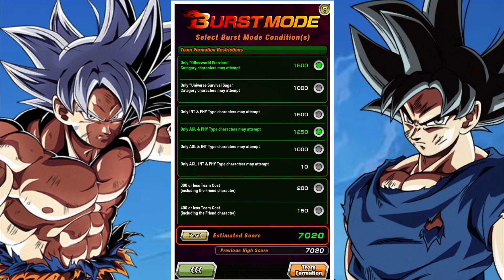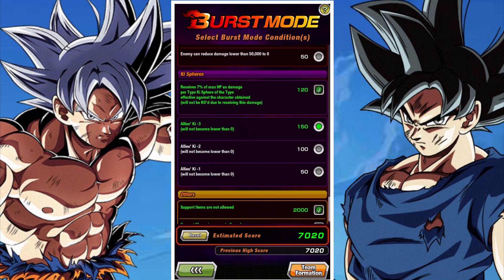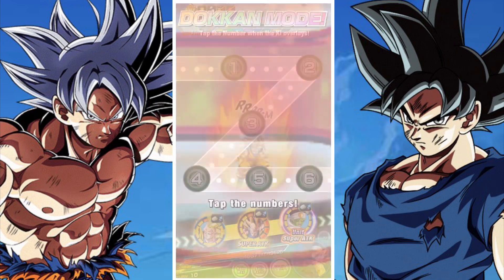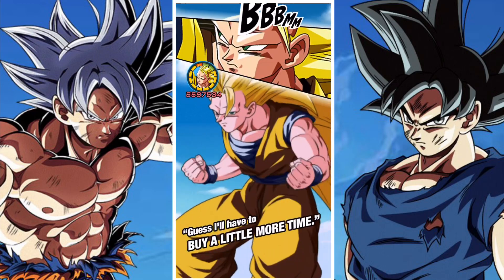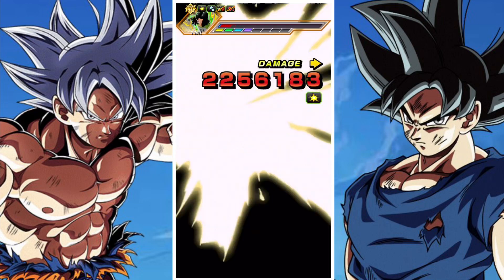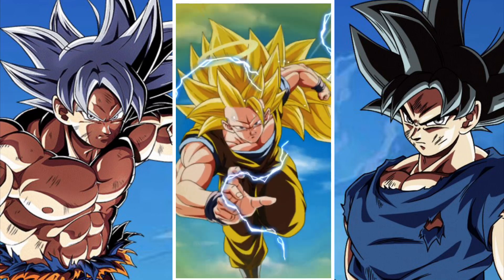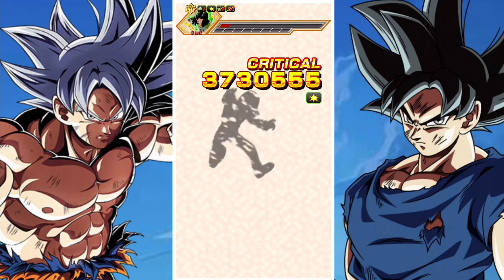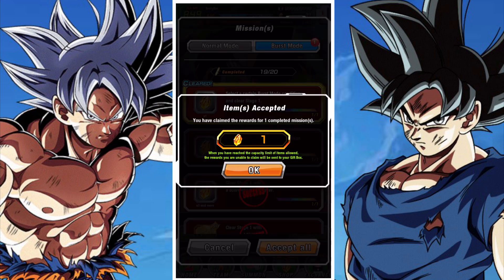HOW TO GET 7000 BURST MODE SCORE USING OTHERWORLD WARRIORS: ANDROID #17 EVENT: DBZ DOKKAN BATTLE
In this video we take a look at the Burst mode conditions and modifiers that I select and the team build I use to achieve over 7000 Burst Mode score and to complete the missions in the Burst mode event of the stage 1 of the 'The Defender of Beliefs and Dreams' Android #17 Dokkan event.

In this video we cover how to complete it using Otherworld Warriors category characters.